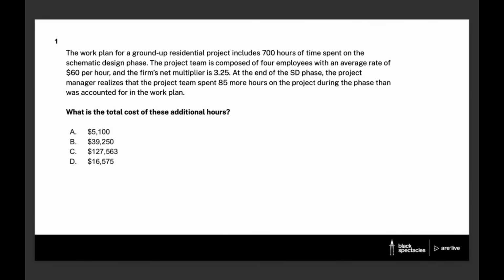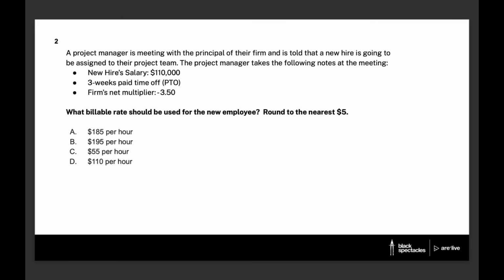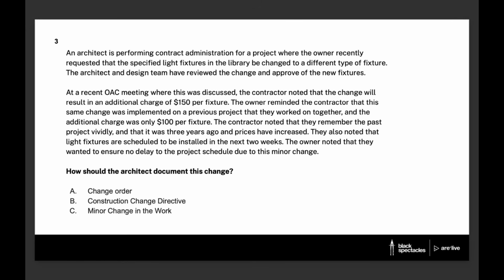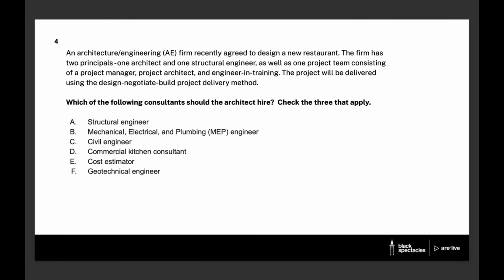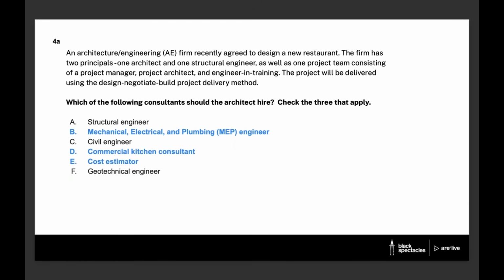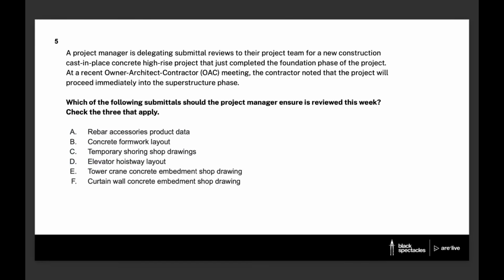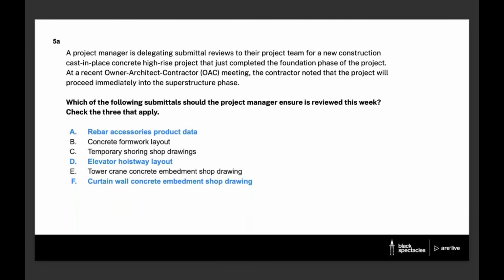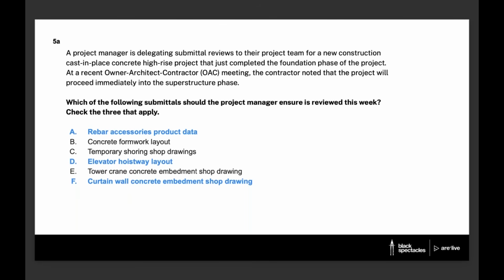ARE Live: Project Management Mock Exam | ARE 5.0 PjM Exam 2025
Join Black Spectacles and architect Chris Hopstock for ARE Live to learn the best study strategies for passing the PjM exam.

On this episode of ARE Live, we walk through a mock exam for the Project Management division of the ARE 5.0. You'll learn about the PjM exam and we'll cover topics related to assessing criteria required to tracking labor overages against work plan budget, calculating billable rates using net multiplier, selecting proper change documentation method, identifying required consultants for project type and coordinating submittals for upcoming construction phase.

Timestamps:
05:04 - Question No. 1
9:58 - Question No. 2
16:01 - Question No. 3
20:48 - Question No. 4
35:00 - Question No. 5

See previous episodes or register for the next ARE Live